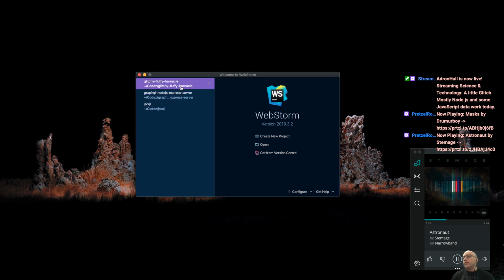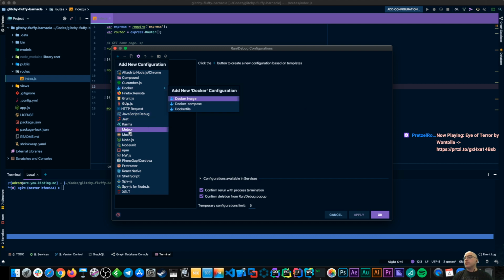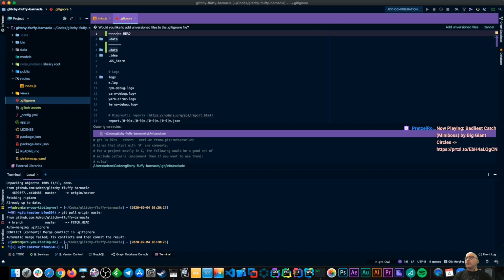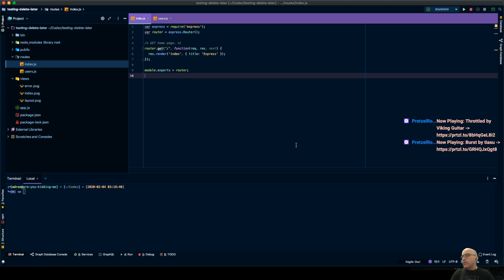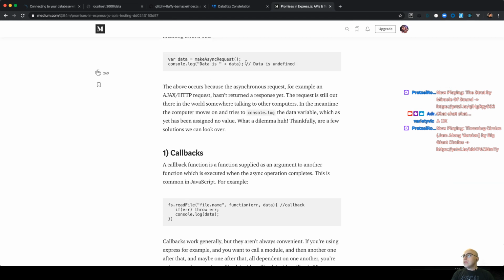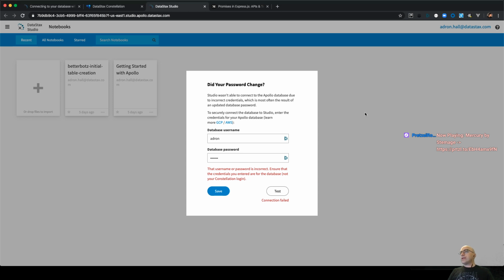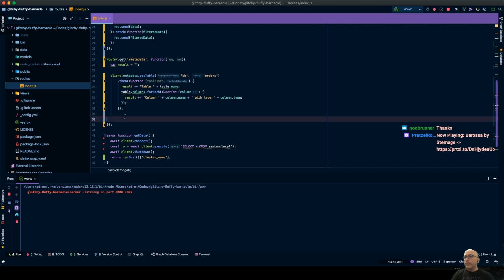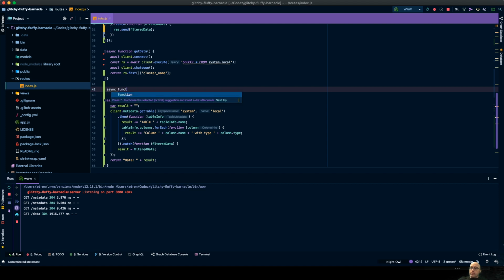X0055 - A little Glitch. Mostly Node.js and some JavaScript data work today.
Getting some more Node.js promises working with DataStax Apollo DBaaS.